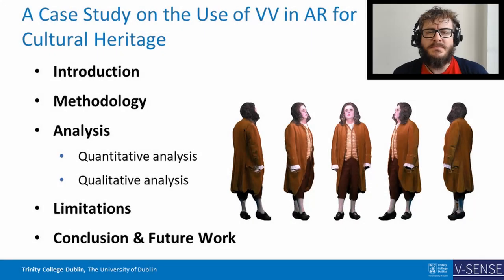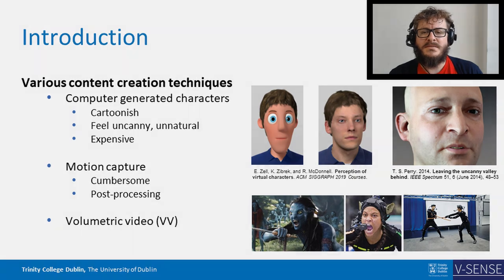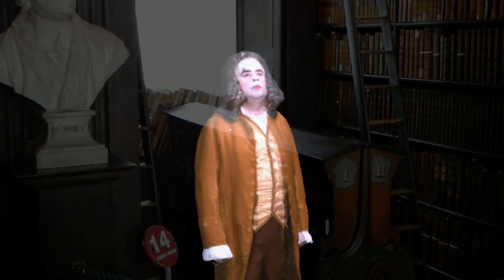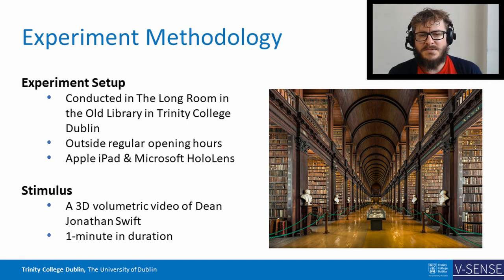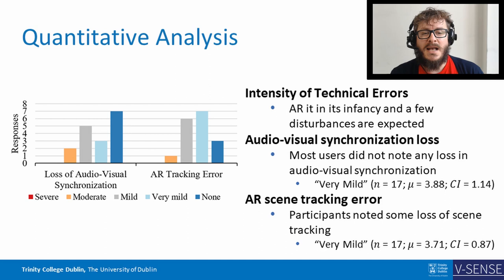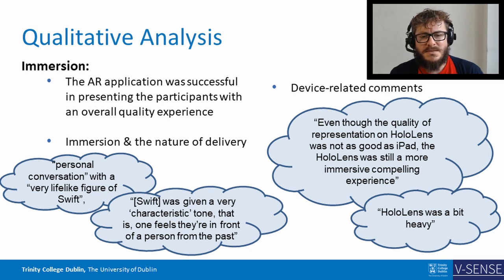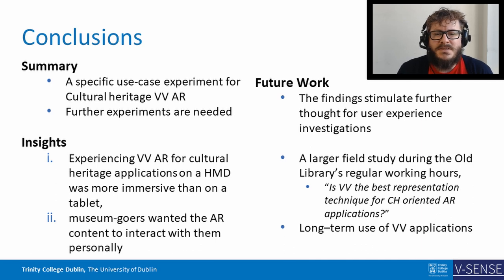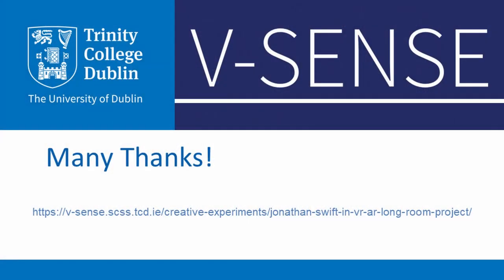A Case Study on the Use of Volumetric Video in Augmented Reality for Cultural Heritage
"A Case Study on the Use of Volumetric Video in Augmented Reality for Cultural Heritage" by Emin Zerman, Neill C. O'Dwyer, Gareth W. Young, Aljosa Smolic.

Zerman, E., O'Dwyer, N., Young, G. W., & Smolic, A. (2020). A Case Study on the Use of Volumetric Video in Augmented Reality for Cultural Heritage. Proceedings of the 11th Nordic Conference on Human-Computer Interaction (NordiCHI '20), Association for Computing Machinery (ACM), Tallinn, Estonia. DOI